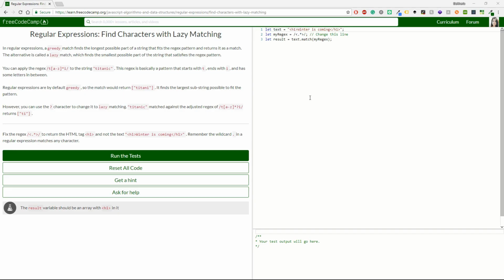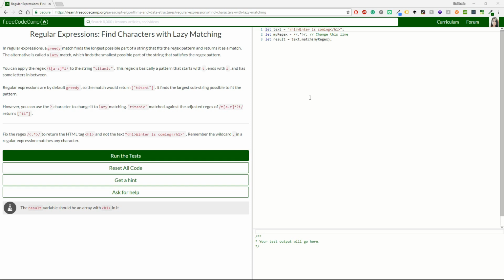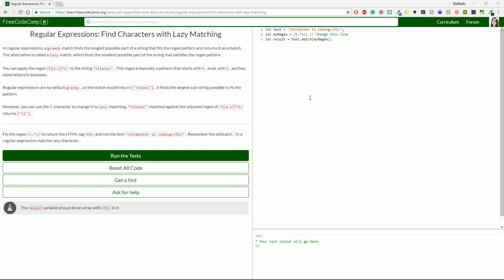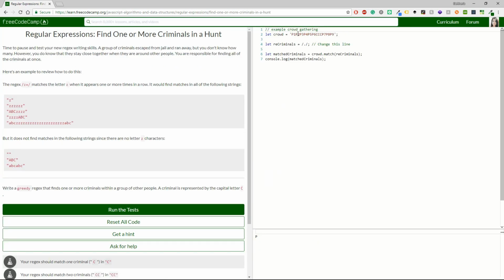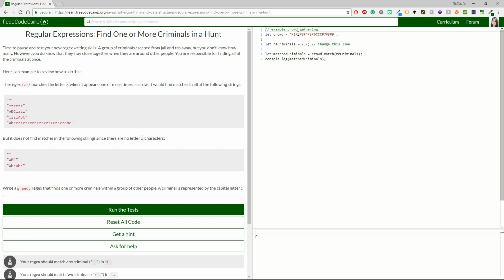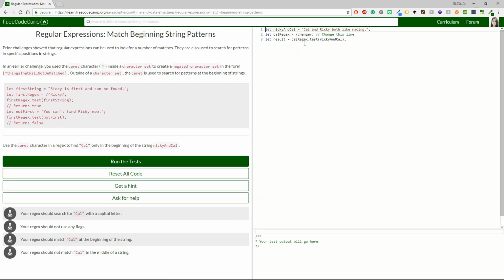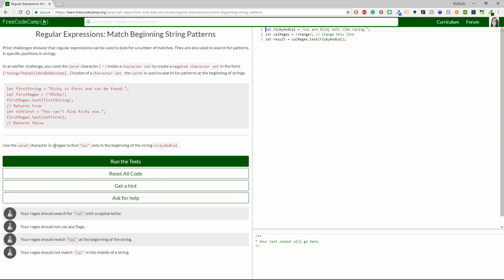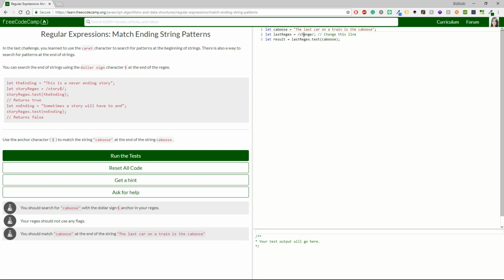[3/6] Regex -- Find characters, match start/end strings | FreeCodeCamp Challenges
In this short series of videos, I am presenting my solutions from freecodecamp.org | Regular Expressions challenges.
This is a new section at FCC and not many people have completed it yet.